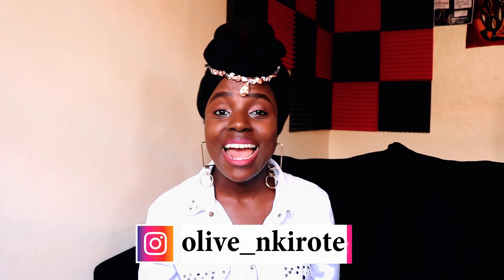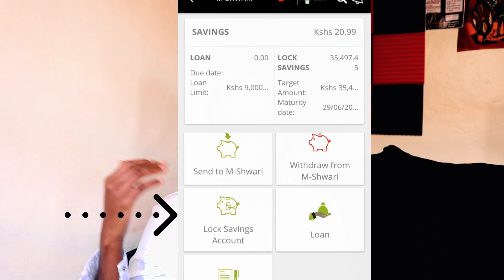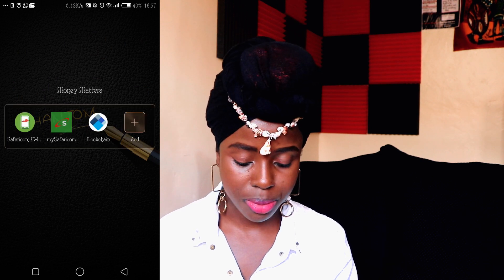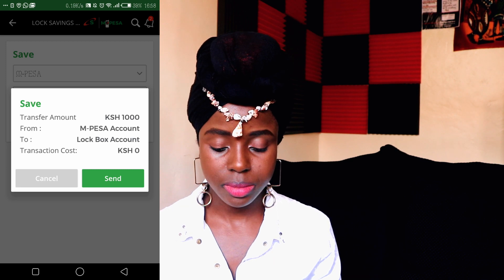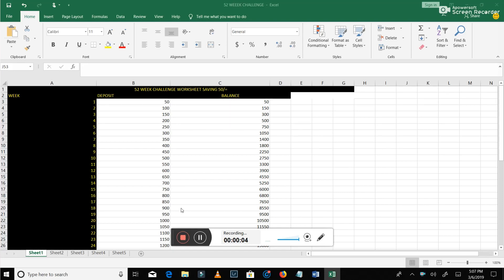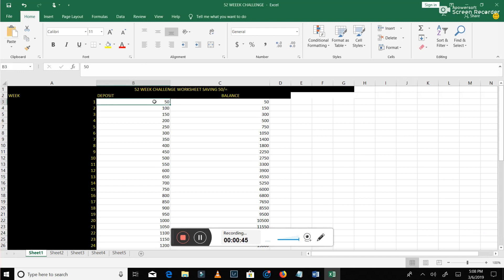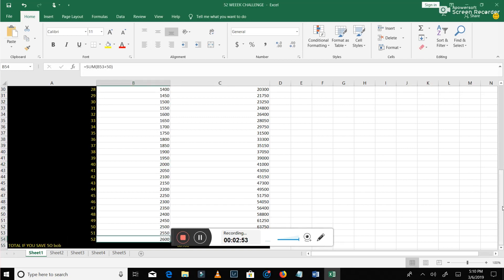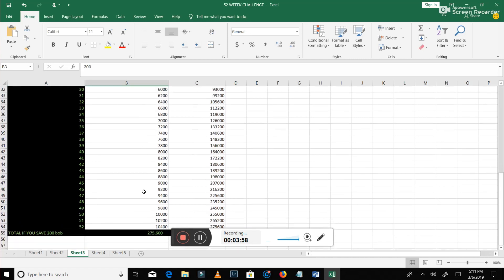How to SAVE in Safaricom's MSHWARI LOCKED Acc. (Ksh.70,000 yearly with 50bob daily)52WeekChallenge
Want to know how to save in Safaricom's Mshwari? This video is perfect for you!

Do you struggle with saving? Are you aware of how easy it is to save money on your phone? Have you ever used Safaricom's Mshwari locked savings account to save your money?

Look no further because I teach you my favorite mode of saving. It is Fast, Secure, Easy and Simple. In this video, you see the step by step process I use while saving my money on my phone using Mshwari and how the 52WeekChallenge is a challenge you need to jump on to save more money.

If you've been constantly wondering "Can I save money on my phone using Mshwari?" or are you seriously trying to find an easy and simple way to save your money? I seriously got you covered.

In this video, I will teach you all the tips you need to start saving in mshwari and open a locked account as well 2019.

Being an Entrepreneur KING OR QUEEN means you are ready to take the leap of faith, and start your own business in whatever field you are interested in no matter what the naysayers say.

This is a support group for Young Entrepreneurs or Aspiring Entrepreneurs with the zeal and drive to share resources, network, learn, ask questions and motivate one another to be Bosses and Bossets and more so those who want to surround themselves with like-minded people to mastermind with on a daily basis.

When you join THE ENTREPRENEUR KINGS AND QUEENZ, You have;
 ☛Access to the support of like-minded people.
 ☛Access to free trainings and resources from me.
 ☛Access to a more personalized content directly from me exclusive and private.

Sounds good to you?
REQUEST TO JOIN!

Finally...